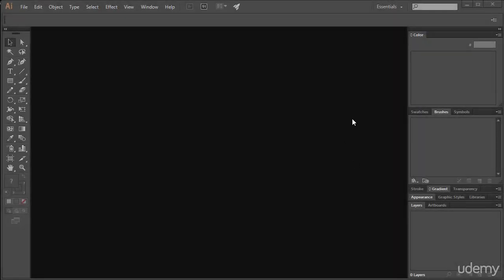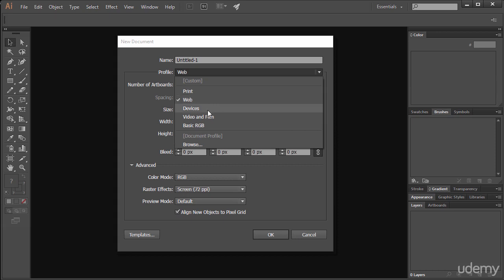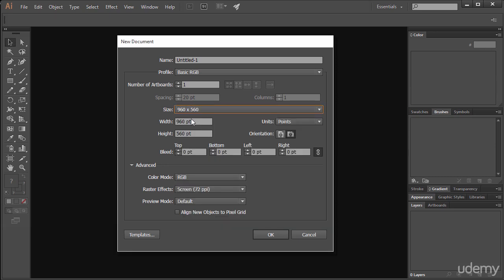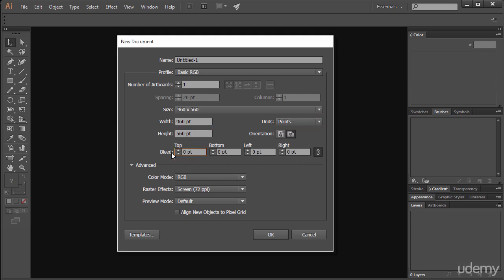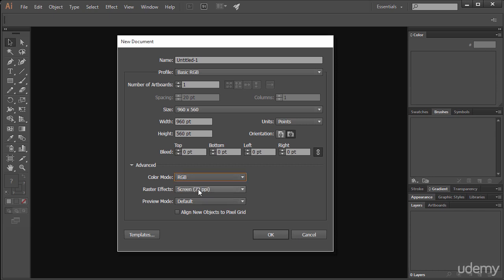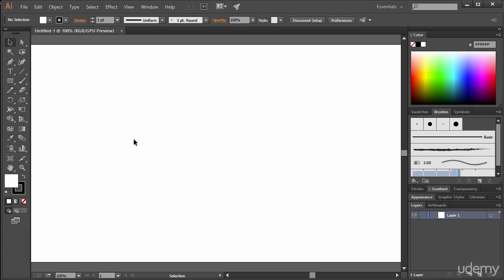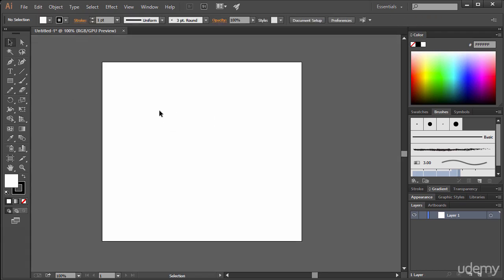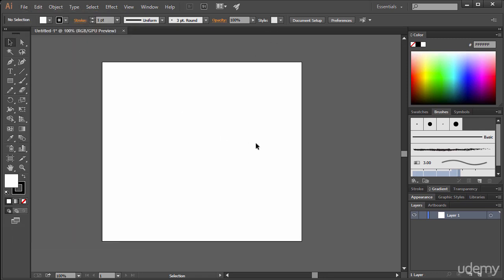006 Creating New Documents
كورس انشاء تطبيقات الاندرويد_6